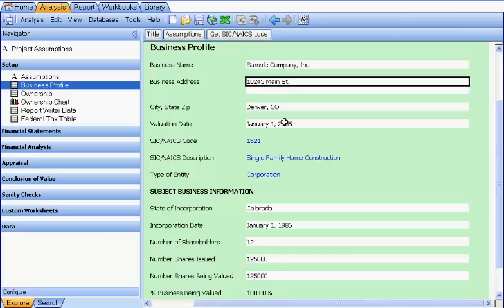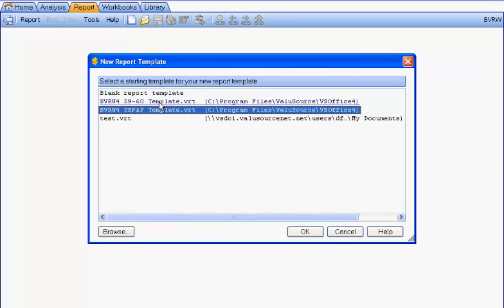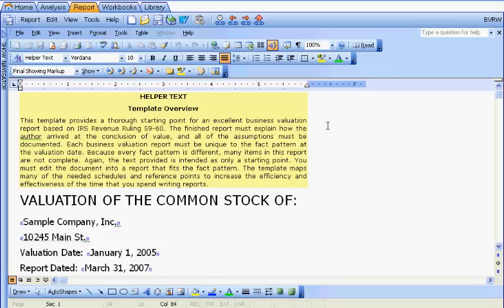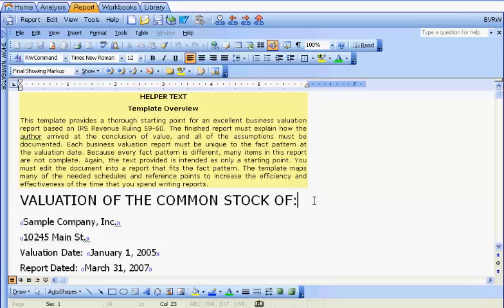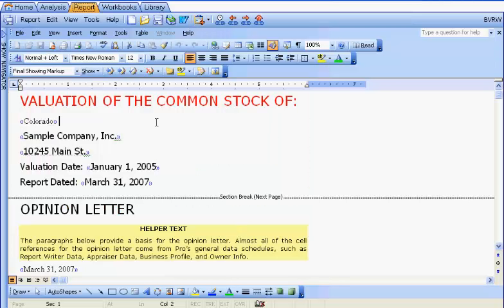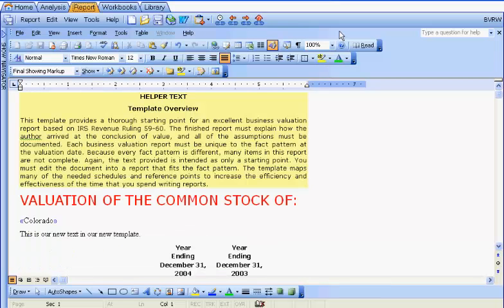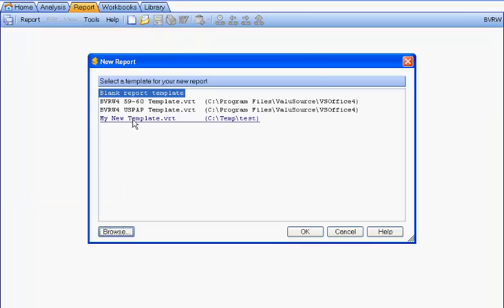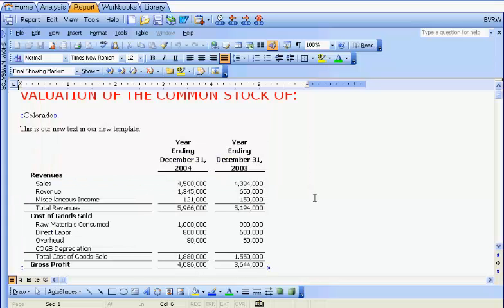Rw Creating Templates Vs7